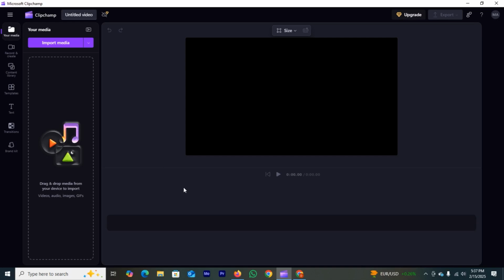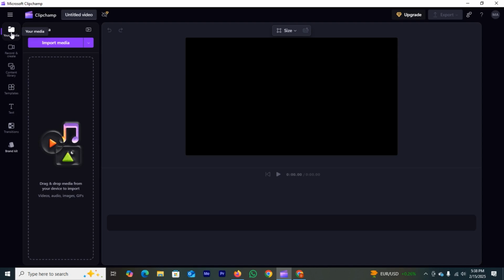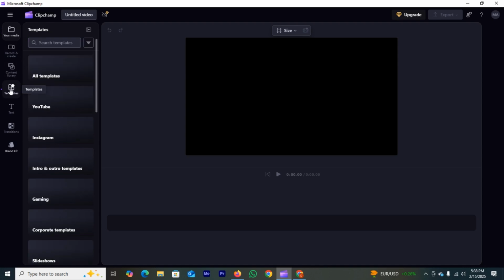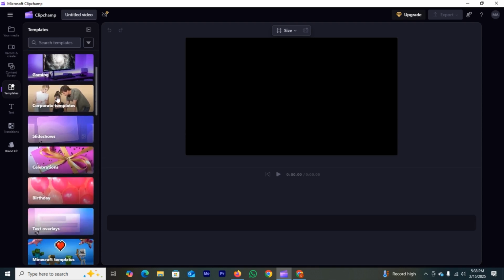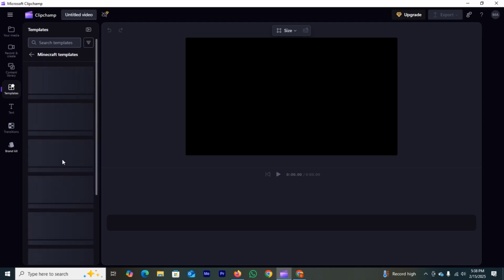How to Find Minecraft Template in Clipchamp (easy method)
How to Find Minecraft Template in Clipchamp.
Welcome to this Clipchamp tutorial. Unlock the way to find Minecraft template in Clipchamp with this video guide. Get step-by-step instructions on locating Minecraft templates in Clipchamp. Learn how to enhance your videos with professional Minecraft designs. This tutorial will help you create eye-catching Minecraft content. Perfect for beginners and experienced editors using Clipchamp. Watch now and start editing with amazing Minecraft templates!